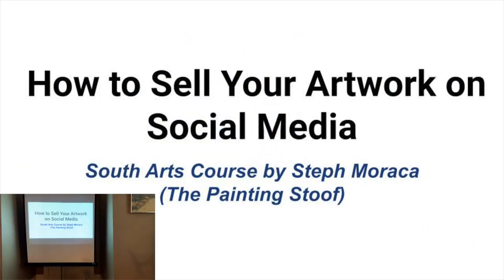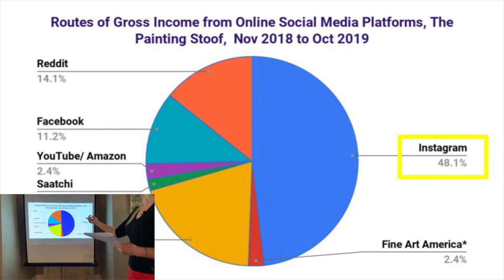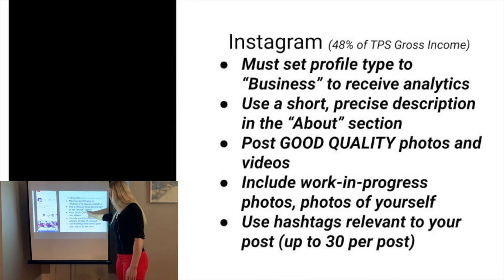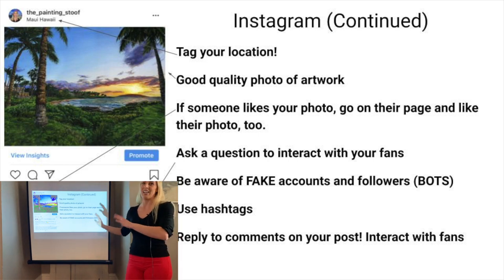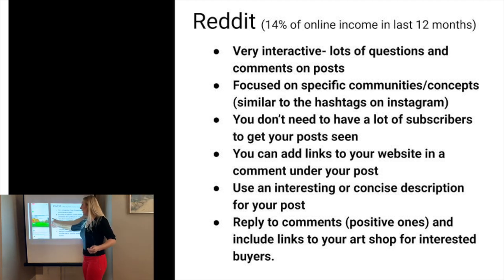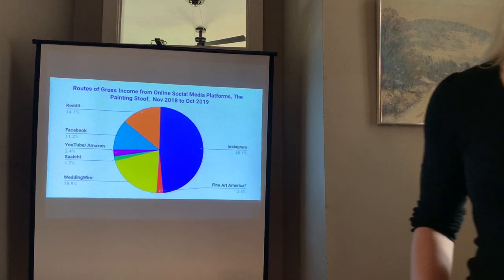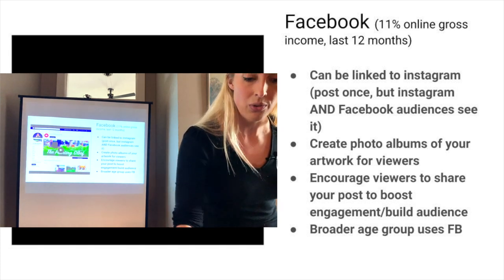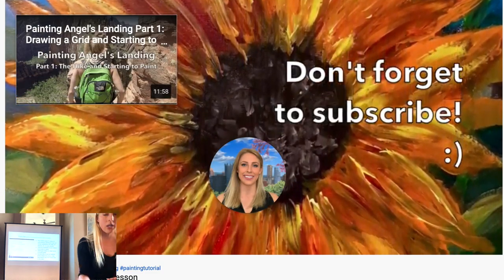How to Sell Your Artwork Using Social Media in 2019 and 2020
How to sell your artwork using social media platforms like instagram, reddit, facebook, youtube, fine art america, pinterest, and more!

This video is the footage from a lecture I taught about selling your artwork using social media in today's contemporary world.

My audience ranged from the 30-70+ age range and contained beginner to advanced social media users.  The group also worked in a variety of art mediums.

In the lecture, I review my previous 12 month gross income routes and break down what percentage of my income came from specific social media platforms.  I then discuss how each social media platform works and some tips for marketing your art on each of these platforms.  Enjoy!

Please be respectful in the comments section and leave a comment if you have any additional questions from this lecture, or if you have any more helpful tips for artists trying to sell their work online.  This lecture was created based on my knowledge and personal experience.

You can purchase the art business materials I use here (I use Amazon Associates links that support my business when viewers use the links below to purchase these items):

Tripod that I use for recording

Camera I use to photo my artwork

Scanner I use to scan my artwork

Laptop I use for editing my YouTube Videos (I use iMovie that comes with all Macbooks/can be downloaded from Apple site)

Great art business books I recommend:
Art Money Success
Pricing Your Artwork with Confidence

Citrus Solvents Safe Paint Thinner

 I am a professional fine artist from Pittsburgh, PA with a focus on contemporary realism landscape painting.  I’ve been painting since 2002, and I graduated from the University of Pittsburgh in 2012 with a BA in Studio Arts (focus on landscape painting). Today, I sell originals and prints of my artwork to public and private collectors across the United States and my work has been featured in local and national exhibitions.